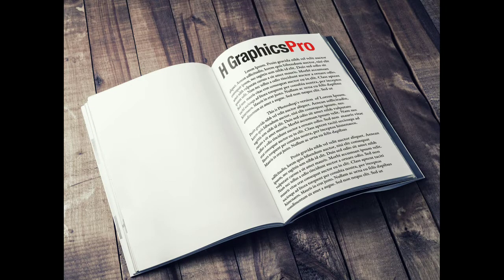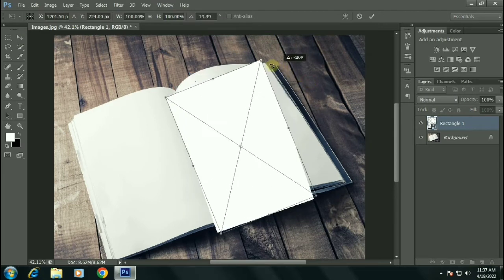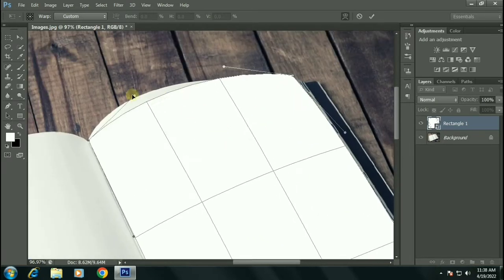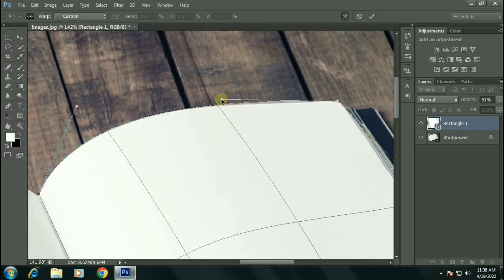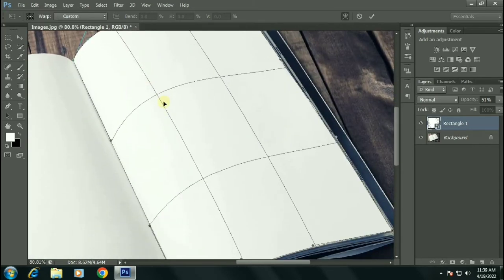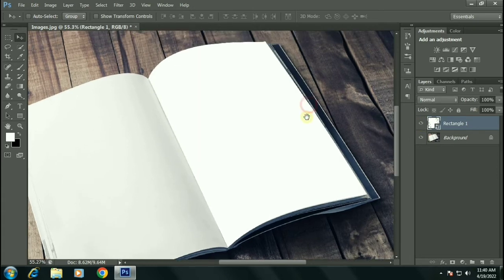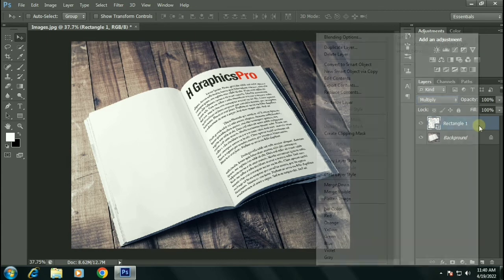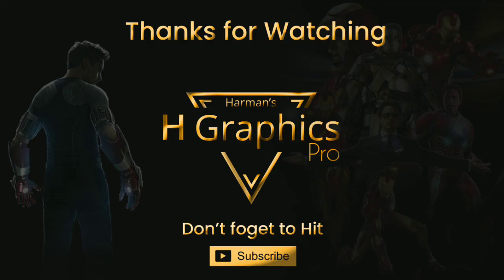Create a Realistic Book Mockup in Photoshop | How to create a mockup | Free mockup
Create a Realistic Book Mockup in Photoshop
How to create a mockup
Free mockups
Book mockup
How to create realistic mockup template in photoshop
Photoshop advanced tutorial
Photoshop course
Photoshop pro
Photoshop tips